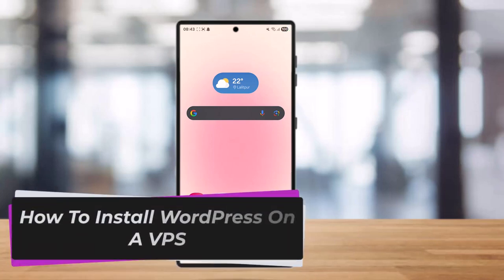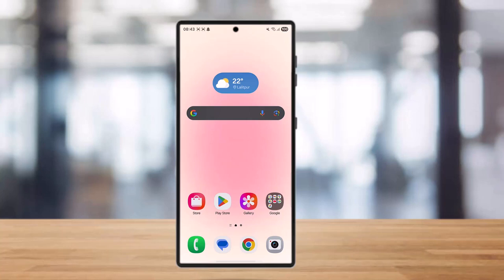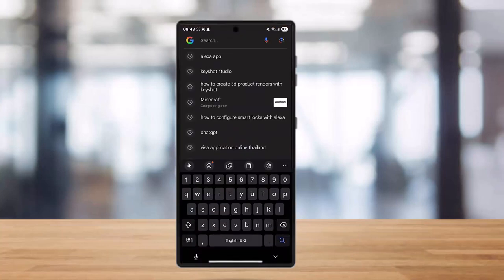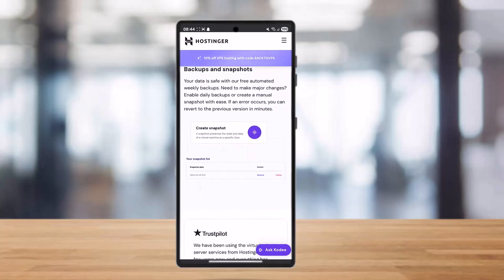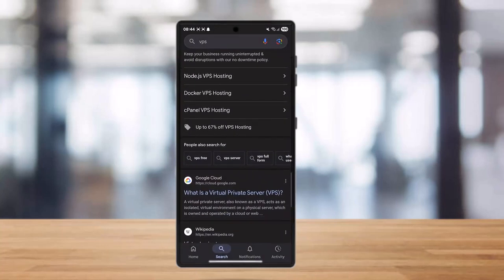How To Install WordPress On A VPS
In this video, we explain how to install WordPress on a VPS (Virtual Private Server) and set up a powerful hosting environment for your website. Using a VPS gives you greater control, flexibility, and performance compared to traditional shared hosting, making it a popular choice for growing websites and businesses.

The tutorial begins by showing how to prepare your VPS by connecting through SSH using your server's IP address and login credentials. You'll learn how to update system packages, secure your server, and install the necessary web server software such as Apache or Nginx to create a proper hosting environment.

Next, we guide you through creating a WordPress database using MySQL. This includes logging into your database server, creating a database and user account, and assigning the proper permissions required for WordPress to function correctly.

Finally, we explain how to download and extract WordPress files, configure permissions, edit the WordPress configuration settings, and complete the installation through the web-based setup wizard. By following these steps, you can successfully install WordPress on a VPS and launch your website with full control over your hosting environment.